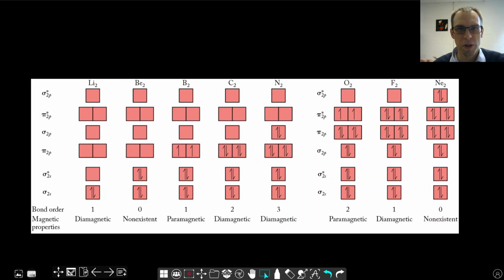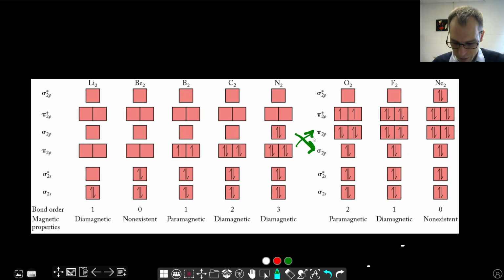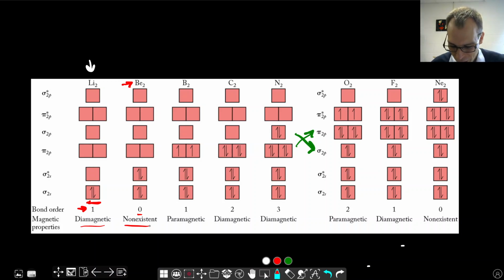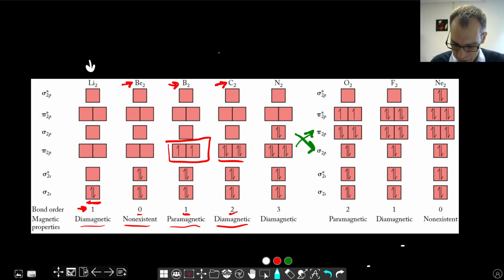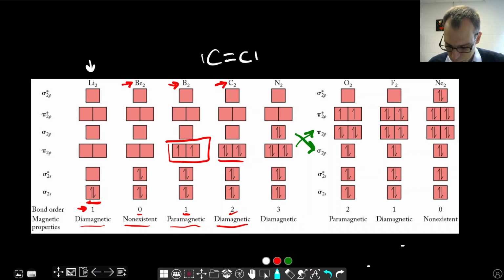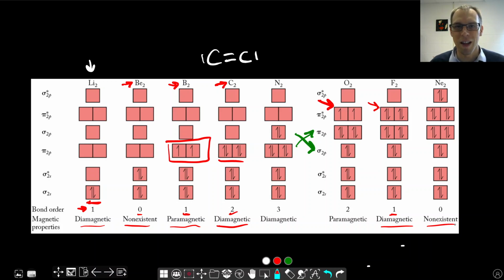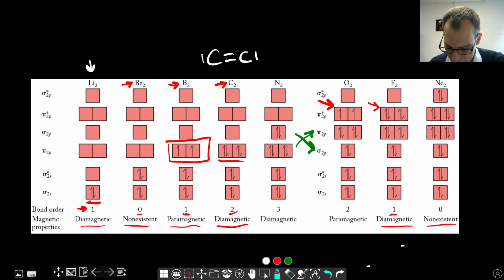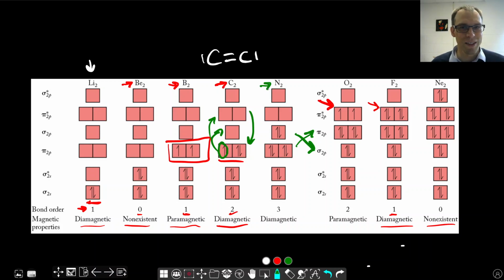Chapter 9: Properties of Second Row Diatomics | CHM 103 | 138